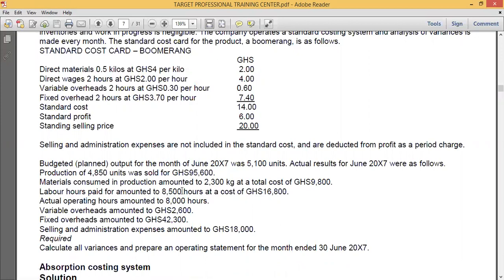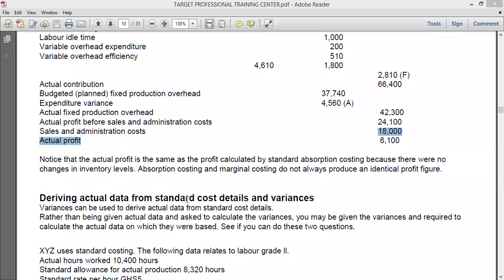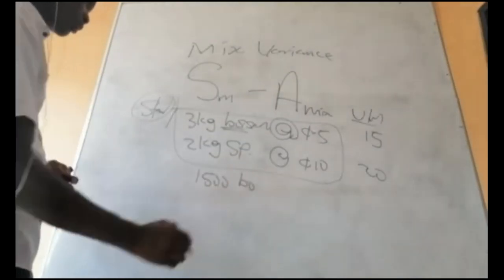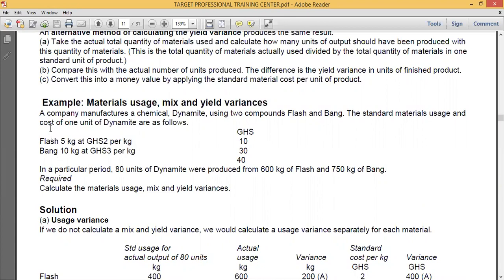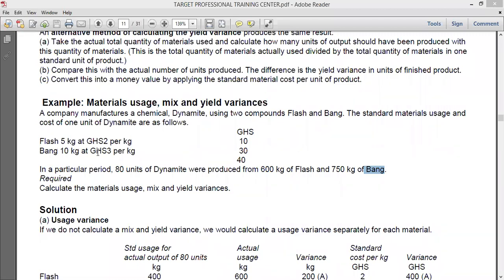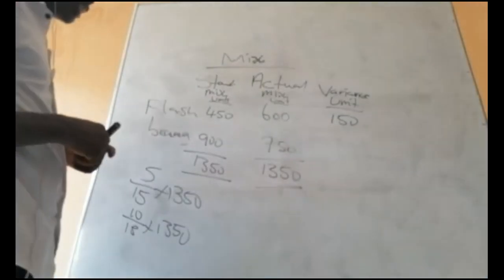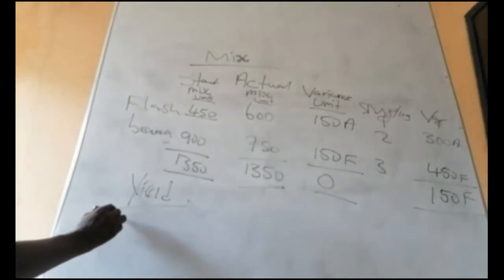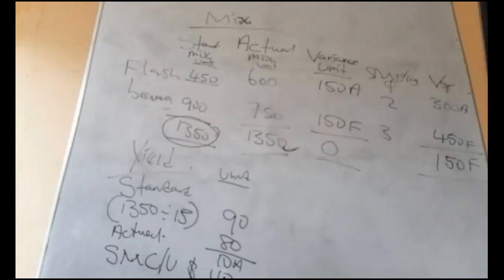Material mix and yield Variance (Part 3)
Kindly go through the Part 2 first before going this.